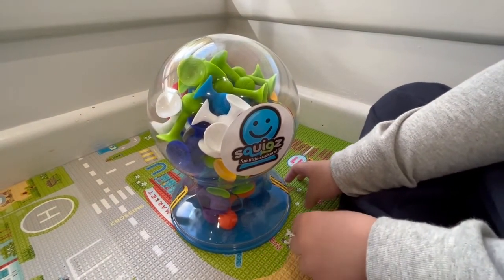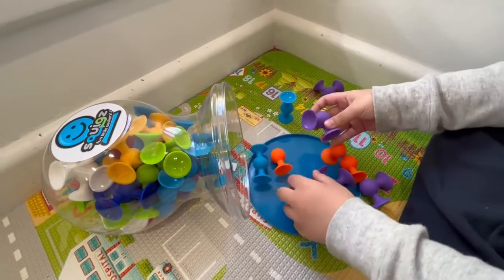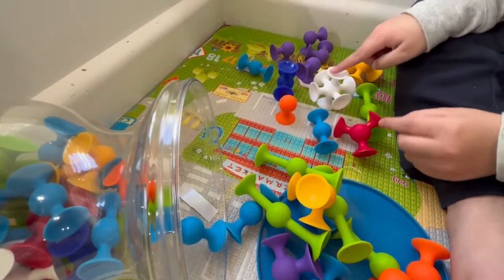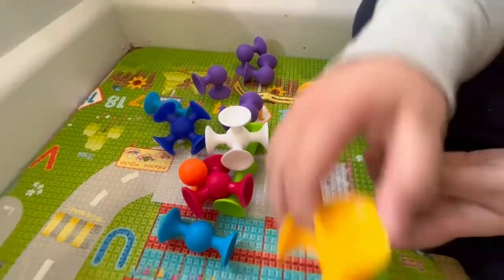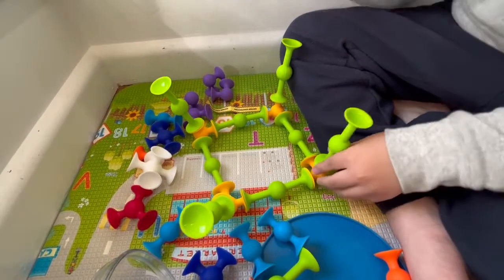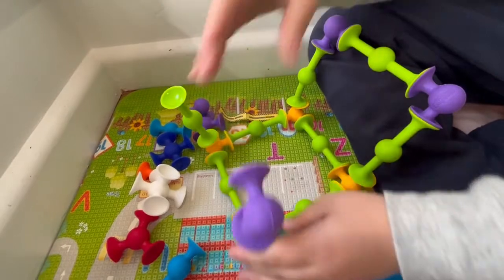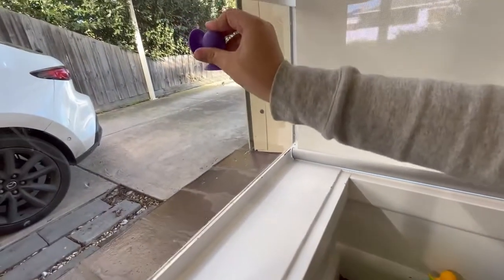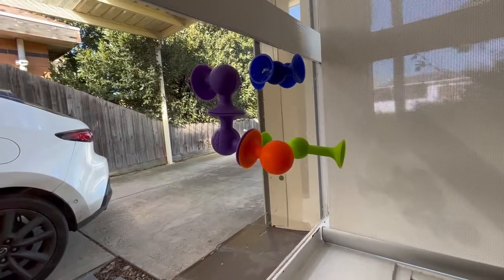Unboxing Squigz Toy!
Squigz Deluxe set. Fun little suckers!